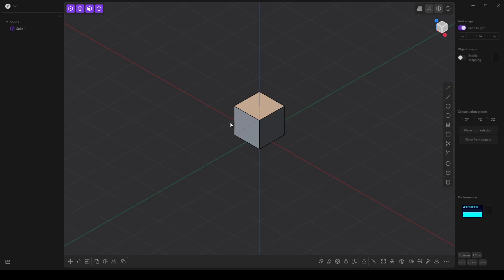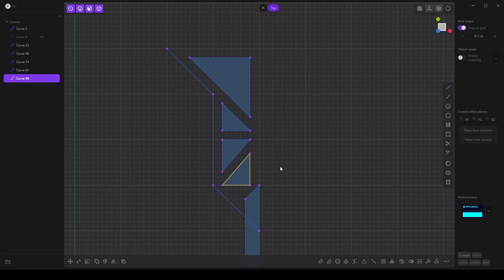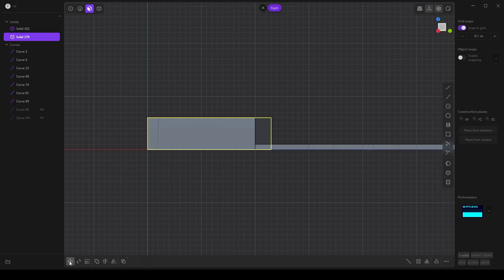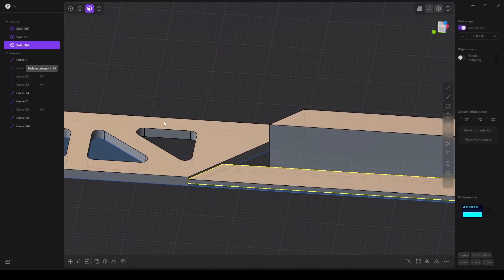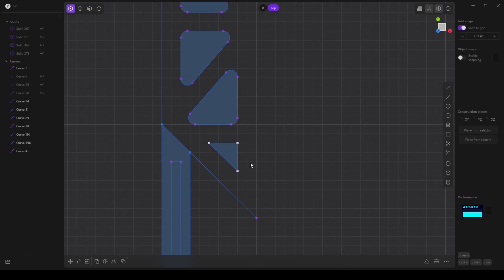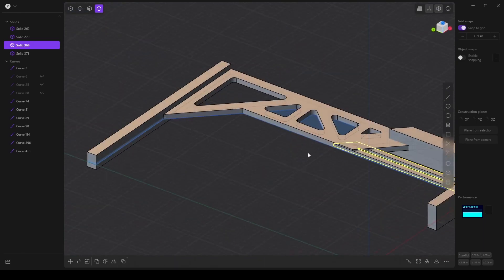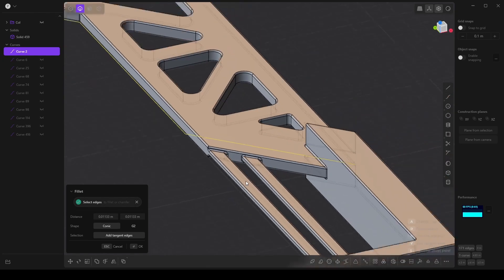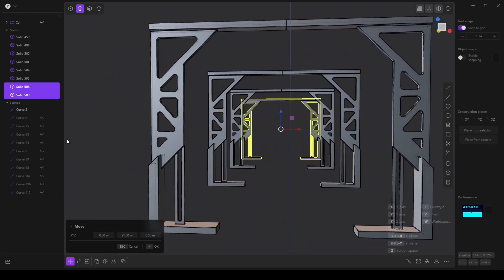Plasticity Basics: How to make a scf-fi column (Drawing in 3D)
In this video, I cover how to make a scf-fi column in Plasticity.

Software used: Plasticity (v1.0)

Chapters:
Sketching the shapes 0:00
Extruding the column 3:40
Adding more features 7:40
Rounding the edges 11:10
Setting up the columns 13:50